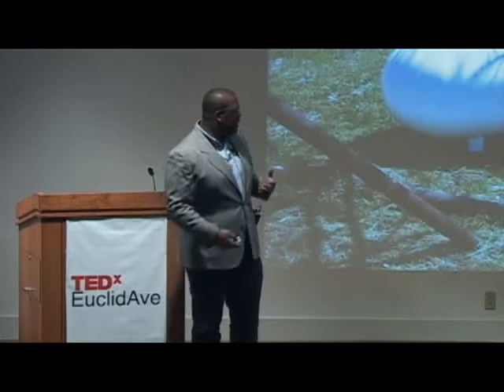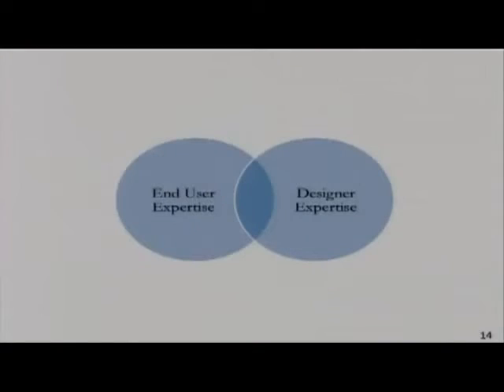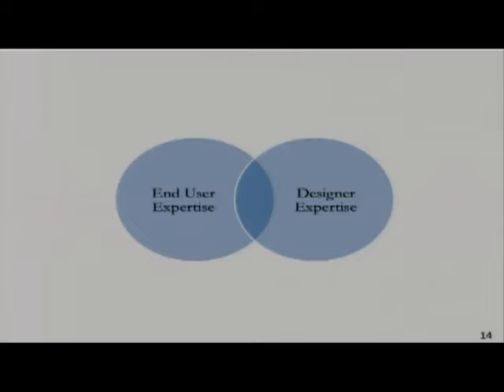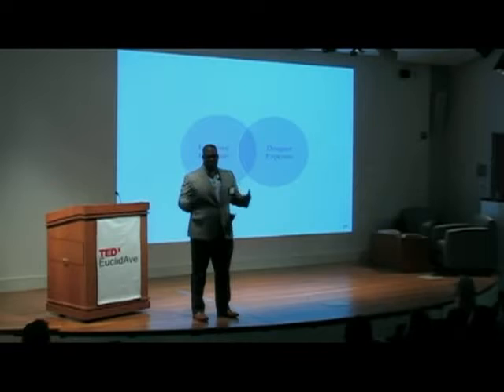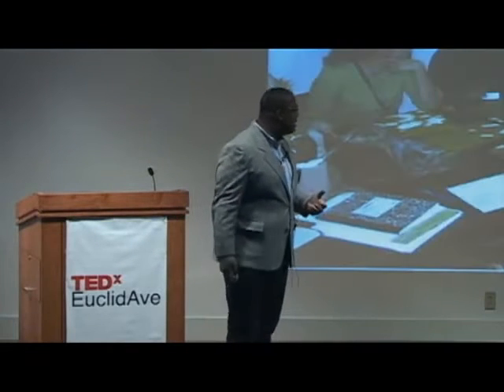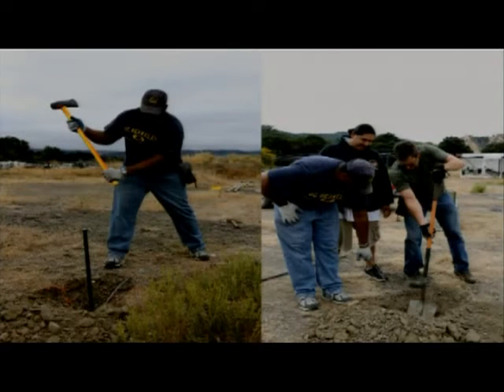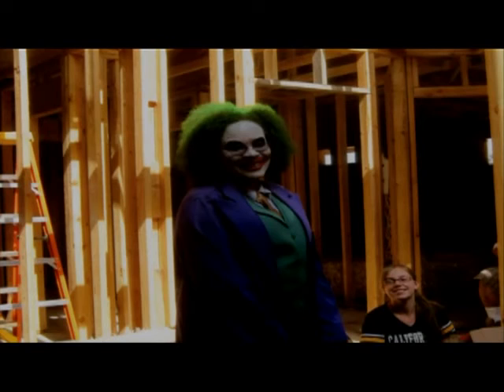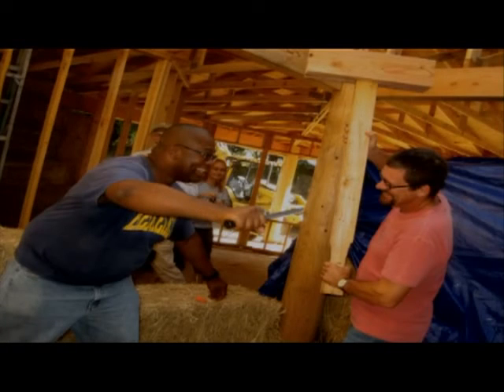TEDxEuclidAve - Ryan Shelby - Co-Design and Sustainabilty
Ryan Shelby is the co-Founder of Community Assessment of Renewable Energy and Sustainability (CARES). Currently, he is also an Alfred P. Sloan Ph.D. Student Fellow in the Department of Mechanical Engineering at the University of California, Berkeley. His research lies at the intersection engineering, policy, and society. The main outcome is a methodology that allows engineers, members of Native American nations, universities, and other institutions to create a shared understanding of the key issues in environmental conflict resolution associated with the co-design and implementation of housing and renewable energy systems to meet the cultural, economic, and tribal sovereignty needs and goals of Native American nations.